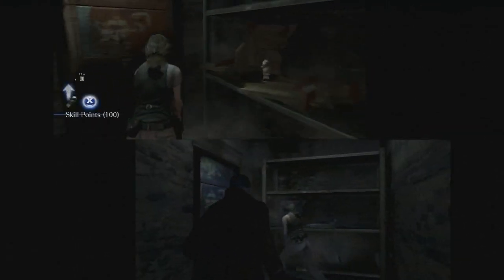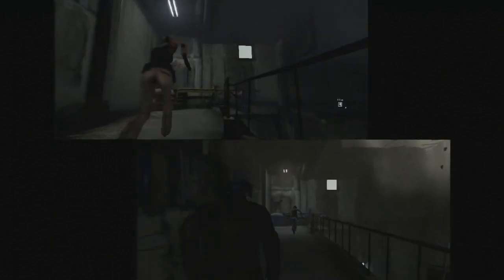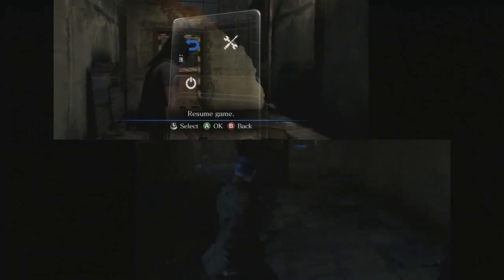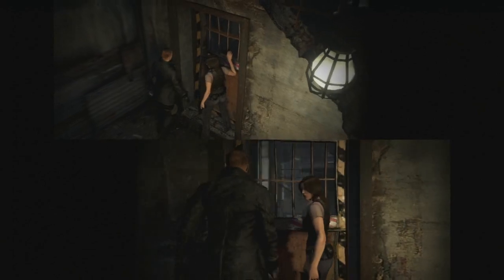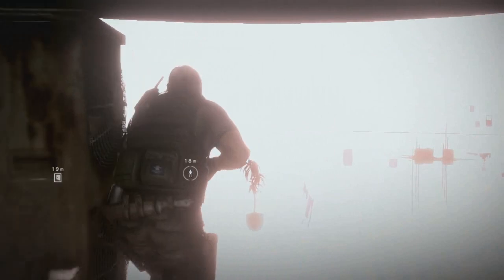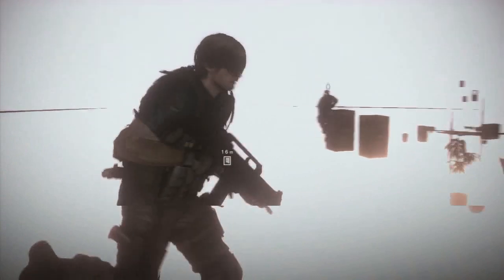Mod Progress 42 - Resident Evil 6 - Leon Redfield enters the matrix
So, yeah. Even I can't explain this one.

By the way, I was streaming this to adam and ryman which has a few seconds of lag, so if their reactions are slow, that'll be why.